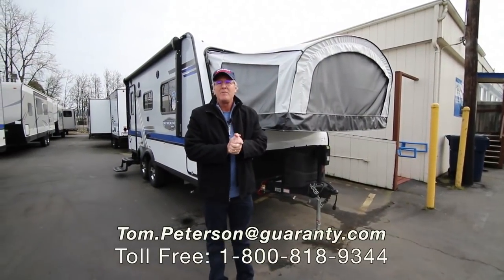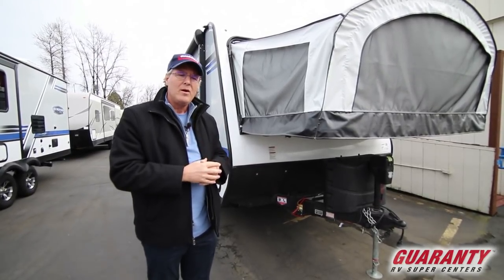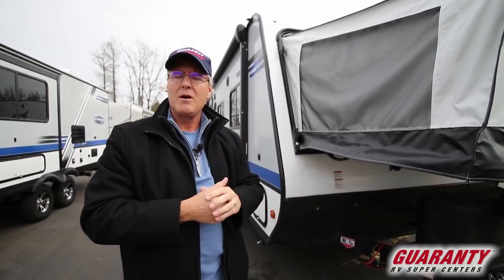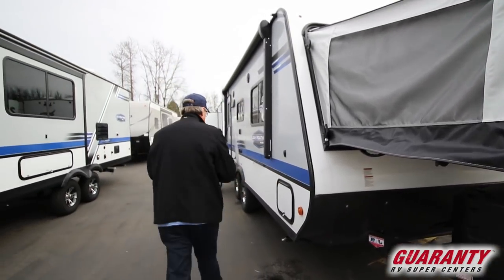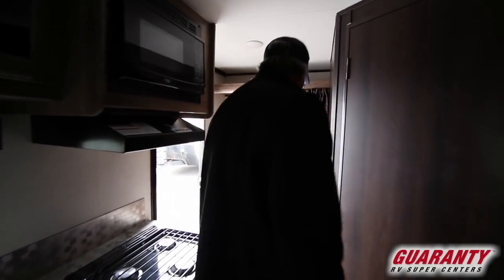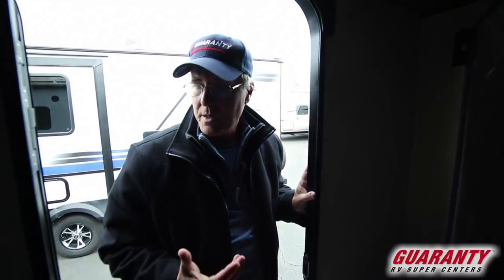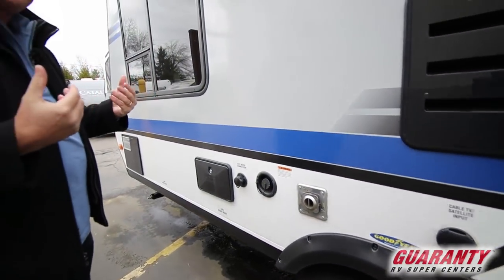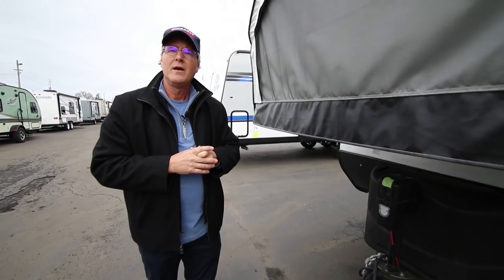2018 Jayco Jay Feather 19 H Hybrid Travel Trailer Video Tour • Guaranty.com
2018 Jayco Jay Feather 19H — Live large while towing small with this 2018 Jayco Jay Feather 19H. Offering you comfort and style in this easy to tow package that will expand to fit your entire crew.

When you arrive at your favorite camp spot, set up is as easy as popping out the ends, extending the awning and pulling out the camp chairs. Now it’s time to get some lunch going. Head inside to the galley which features a three burner cook top, two door refrigerator, microwave and ample storage. Sounds better that a tent right? Because it is. If you opt to stay inside, you have a comfy booth dinette and sofa to choose from. There is a 32 inch TV for entertainment plus an AM/FM/CD/DVD/Bluetooth stereo.

When it's time to get some quality rest, there is plenty of room for the whole crew. The front and rear beds measure 60x80 and are heated. You also have a sofa and dinette that can be easily transformed into sleeping areas. So bring the whole family and friends.

Other notable features include:
• Power awning with LED lighting,
• Power tongue jack,
• Exterior TV bracket with power outlet,
• Outside shower,

You will find that camping is a delightful experience in this 2018 Jayco Jay Feather 19H. Let us help you get started making the memories you’ll never forget. While you’re here, visit the Guaranty RV Travel Center and RV Park.